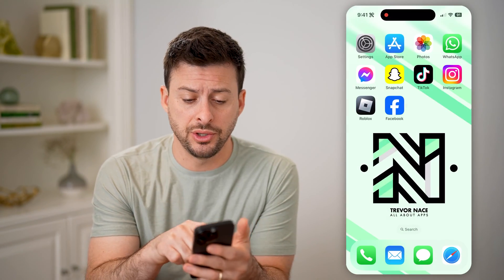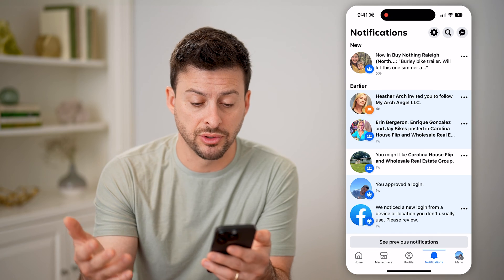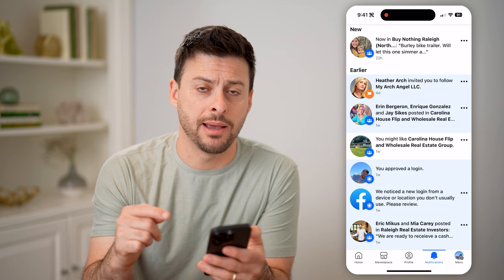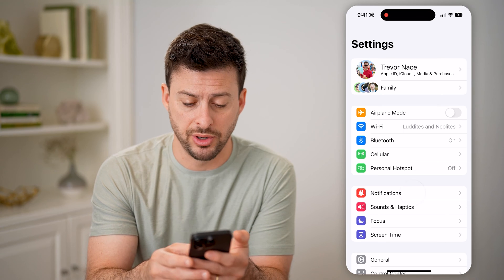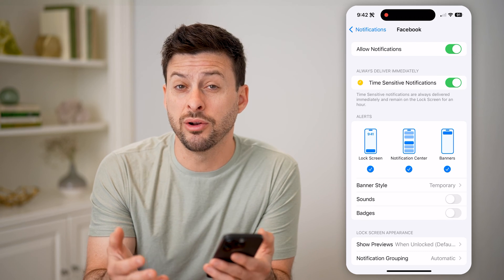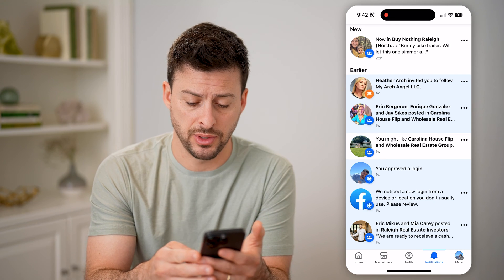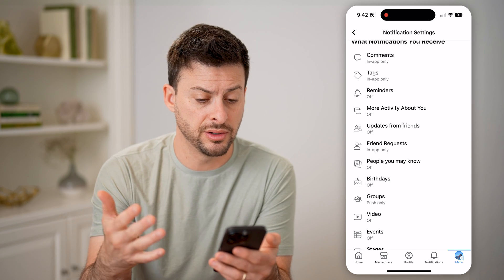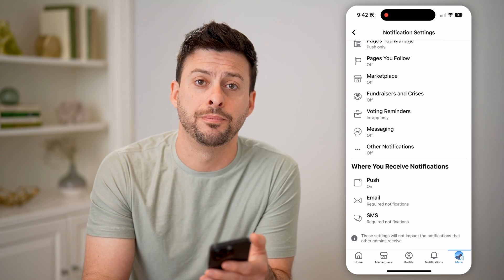How To Check Notifications On Facebook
Here's how to see all of your Facebook notifications if you missed some or closed out of a notification.